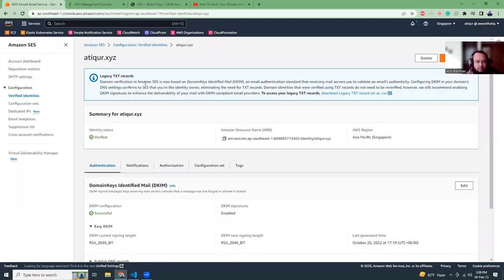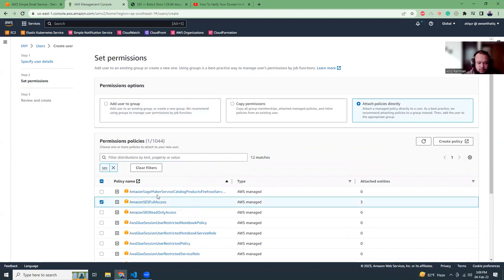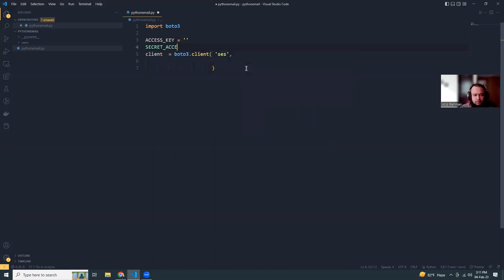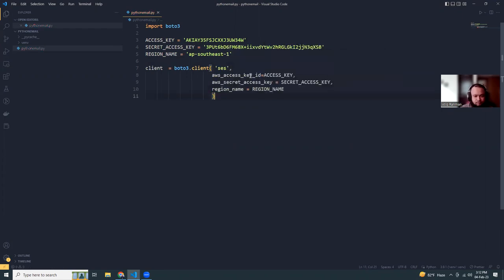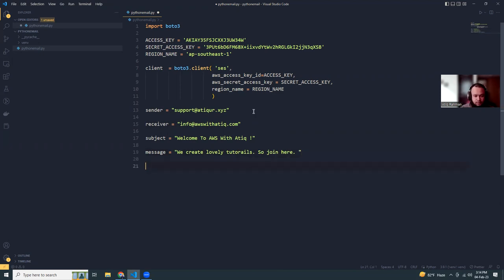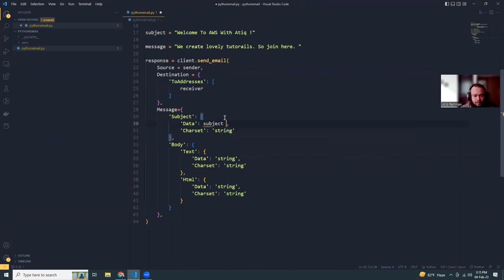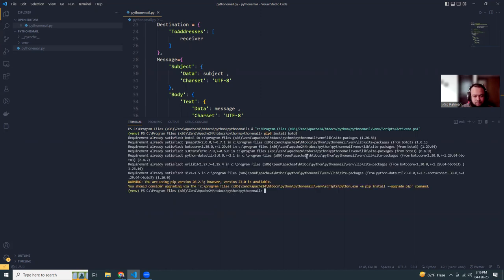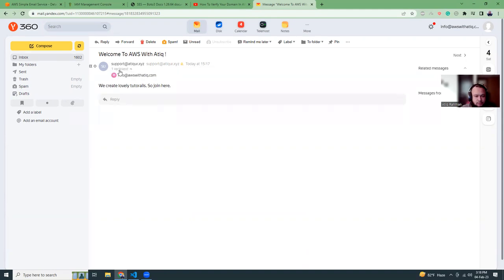How to Set Up Email Sending in AWS SES